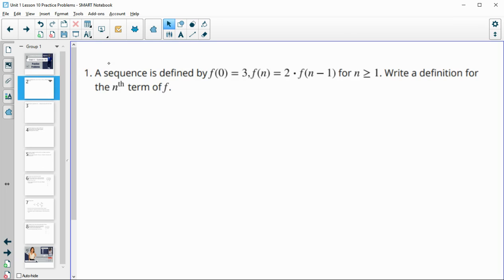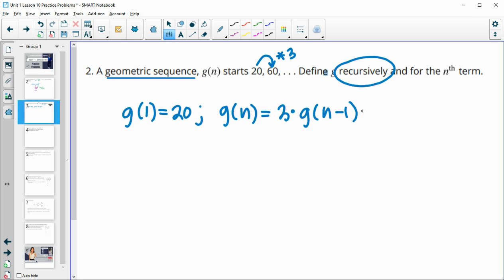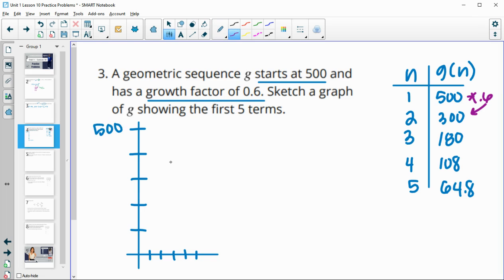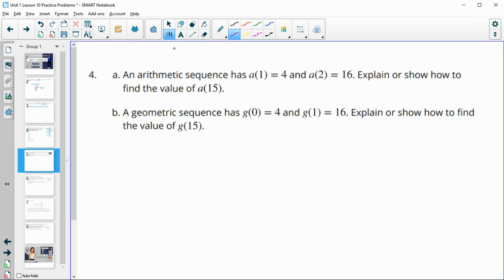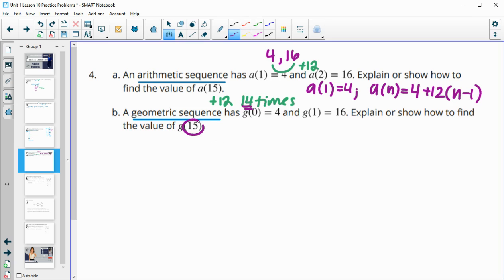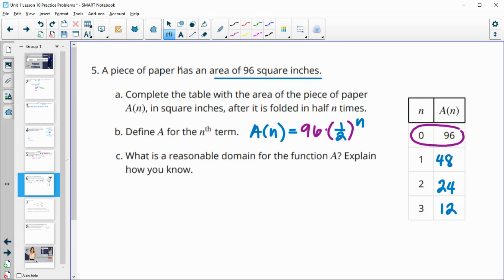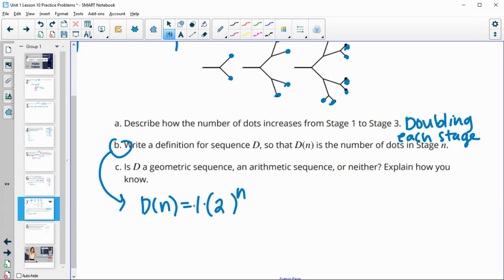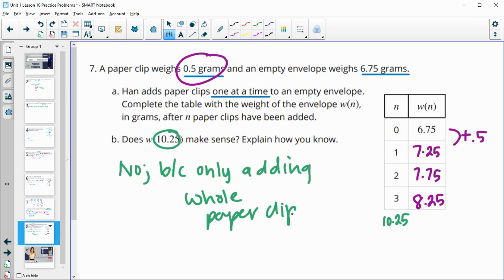Unit 1 Lesson 10 Practice Problems IM® Algebra 2TM authored by Illustrative Mathematics®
Unit Title: Sequences and Functions
Title: Situations and Sequence Types

Common Core Standards in This Lesson:
CCSS.HSF-BF.A.2
CCSS.HSF-BF.A.2: Write arithmetic and geometric sequences both recursively and with an explicit formula, use them to model situations, and translate between the two forms.
CCSS.HSF-LE.A.2
CCSS.HSF-LE.A.2: Construct linear and exponential functions, including arithmetic and geometric sequences, given a graph, a description of a relationship, or two input-output pairs (include reading these from a table).
CCSS.MP1
CCSS.MP2
CCSS.MP2: Reason abstractly and quantitatively. Mathematically proficient students make sense of quantities and their relationships in problem situations. They bring two complementary abilities to bear on problems involving quantitative relationships: the ability to decontextualize-to abstract a given situation and represent it symbolically and manipulate the representing symbols as if they have a life of their own, without necessarily attending to their referents-and the ability to contextualize, to pause as needed during the manipulation process in order to probe into the referents for the symbols involved. Quantitative reasoning entails habits of creating a coherent representation of the problem at hand; considering the units involved; attending to the meaning of quantities, not just how to compute them; and knowing and flexibly using different properties of operations and objects.